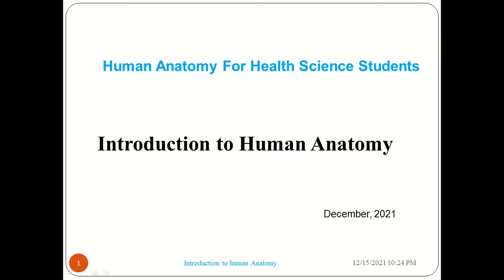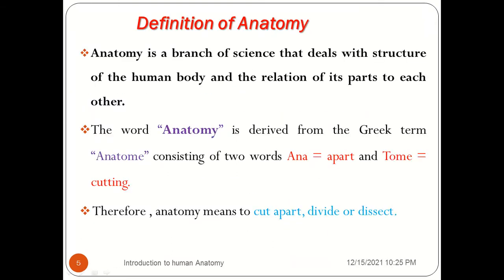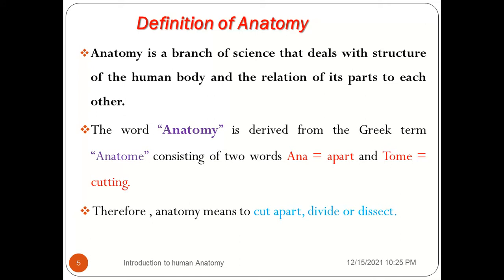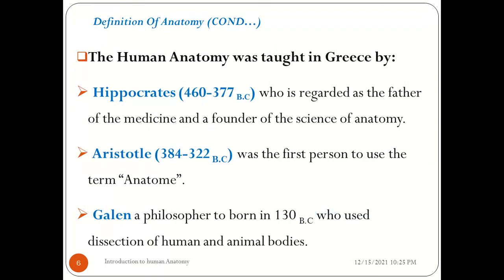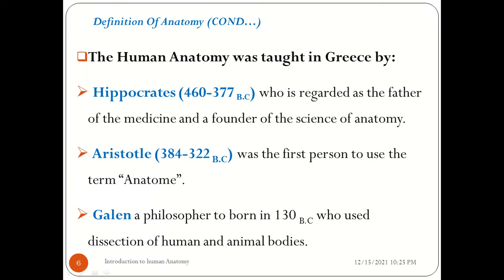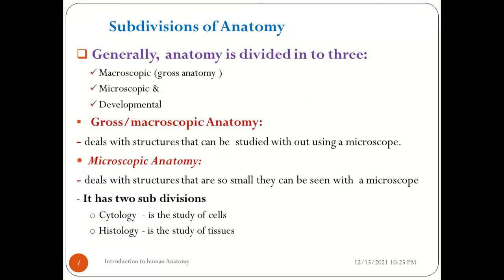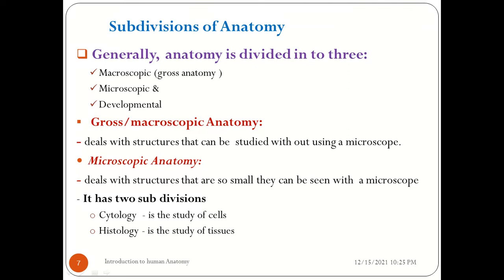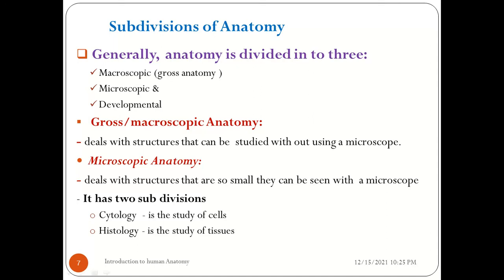Introduction to Human anatomy, part 1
Introduction to Human Anatomy designed for Health Science Students